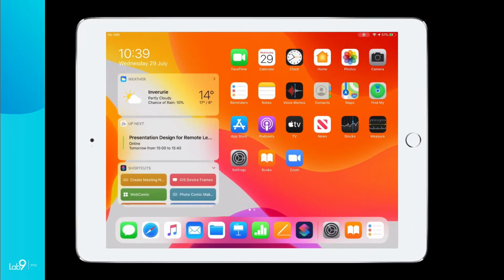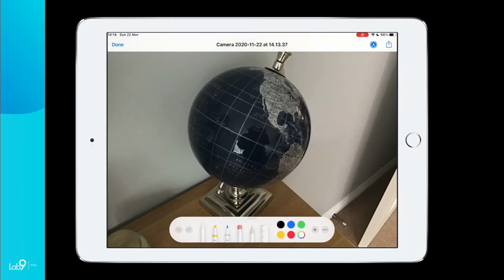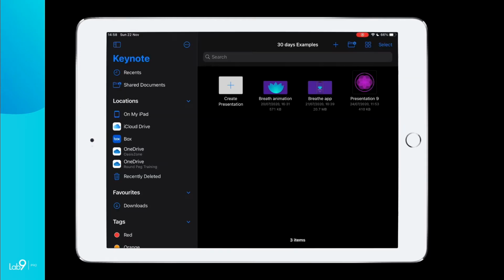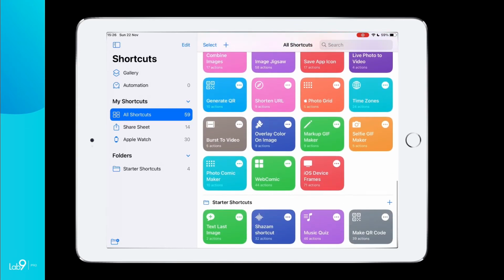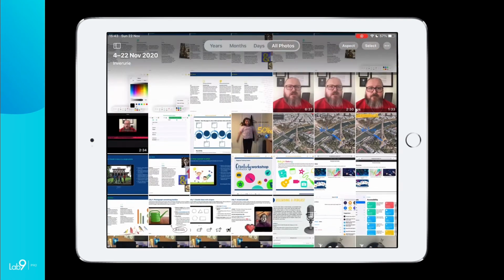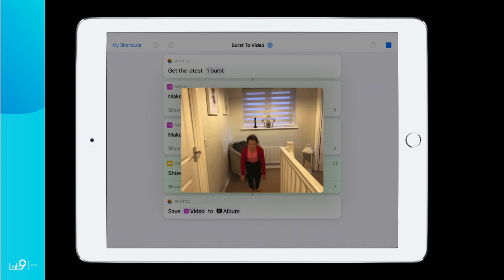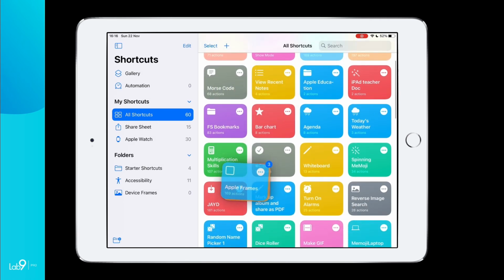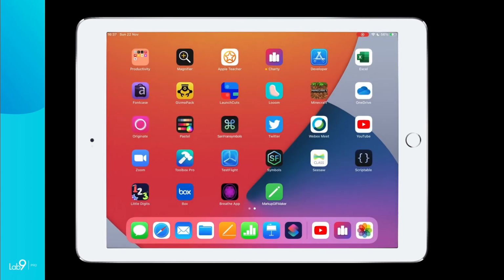Martin Coutts - Using Shortcuts to increase personal productivity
Op zoek om sneller en efficiënter met je iPad te werken in de klas? Dan is deze sessie zeker iets voor jou. We bespreken wat Shortcuts zijn en wanneer je ze het best toepast in je lessen. Daarnaast bekijken we snelkoppelingen door eenvoudige workflows op te zetten die super handig zijn voor leerkrachten. In de sessie delen we ook heel wat bronnen om zelf shortcuts te creëeren en te gebruiken.